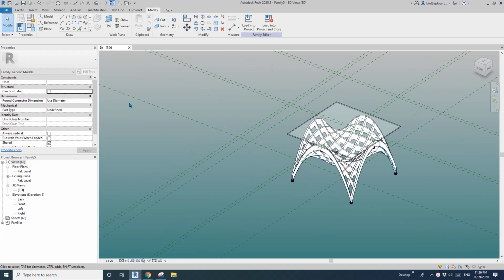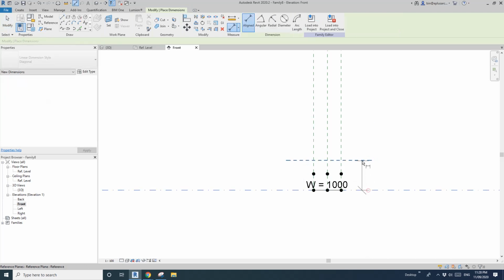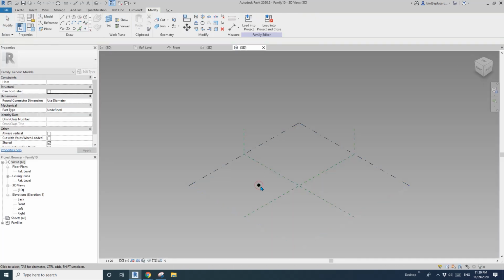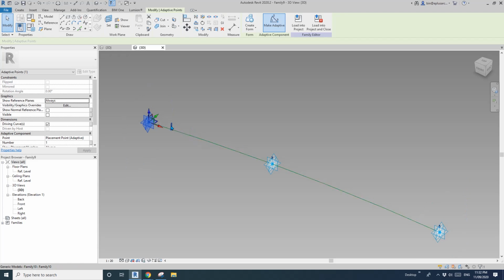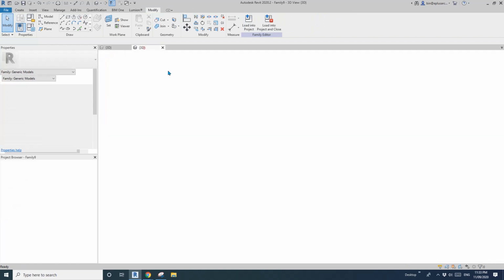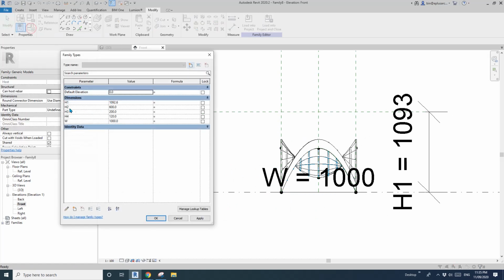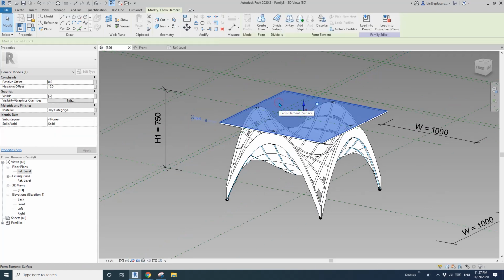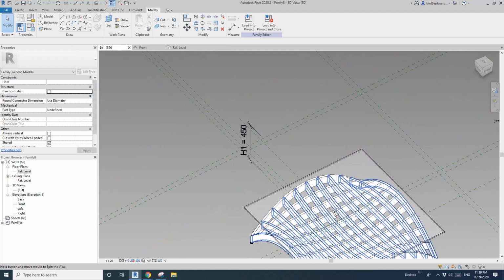Revit Exercise (Day 174) - Parametric Table Family using Generic Model Adaptive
Today we will model a parametric table family.